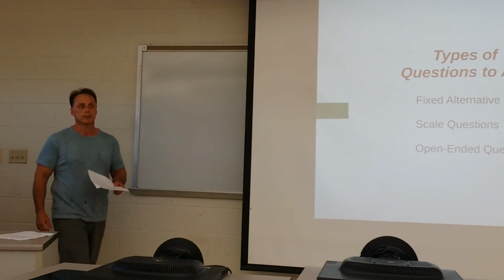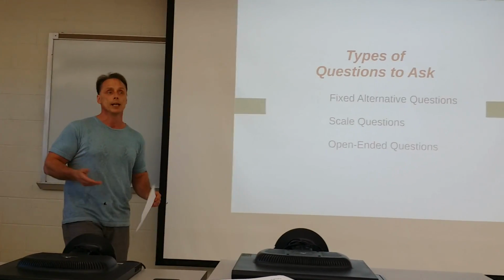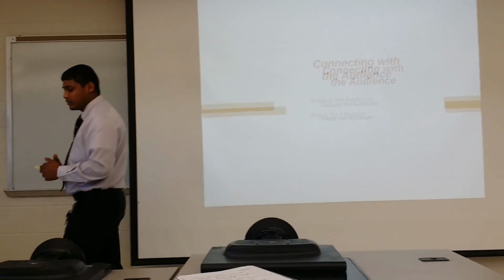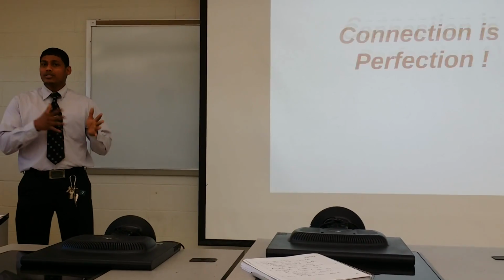My, Bill, Hurbert Chapter Final Presentation